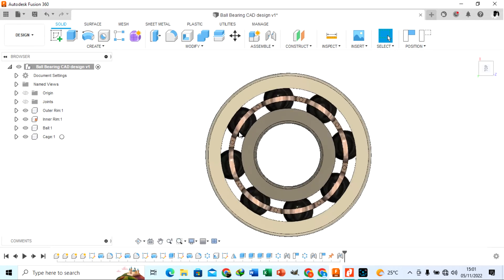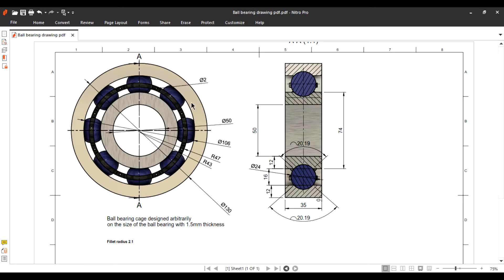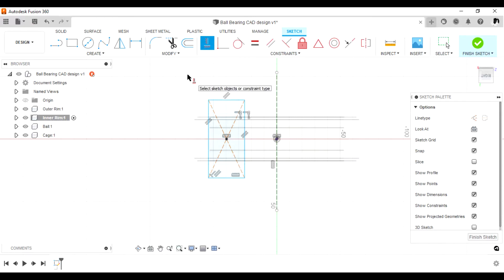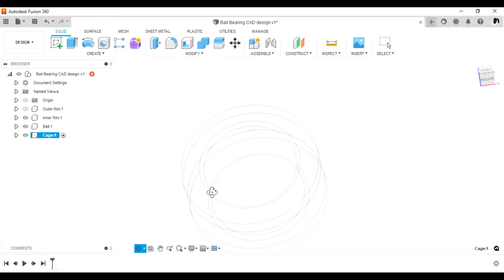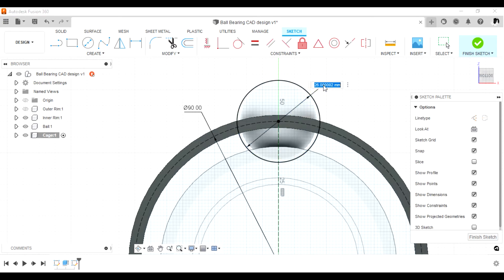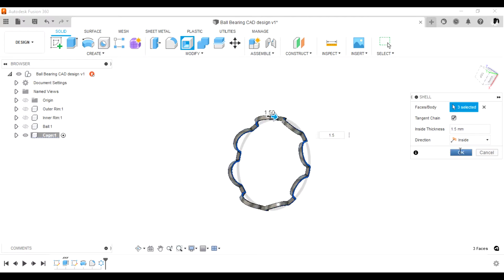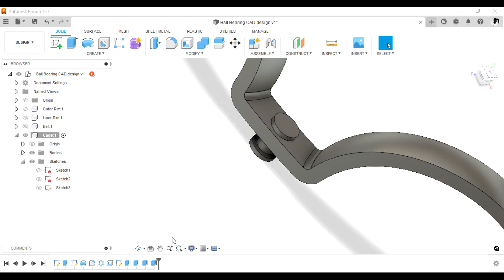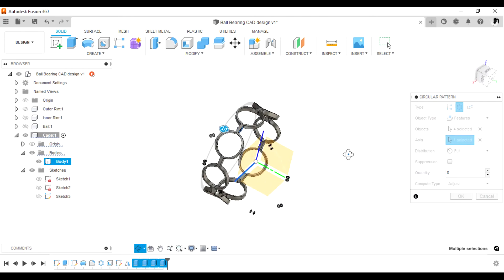Learn Basic Sketching | Extrusion Techniques | Joints and Assembly in Fusion 360 in just 23 minutes.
In this tutorial exercise, you'll learn more about some of the basic techniques and standard practices during sketching. Maintaining a neat timeline by avoiding too many unnecessary sketching.  Using components and bodies on the same workspace. Best techniques and methods of extrusion within the assembly workspace to improve accuracy and preview the existing designs.
In this tutorial, I have also introduced you to joints and motion within the assembly workspace.
Different commands were used during this tutorial, the main one was revolved feature and circle command. others include lines, extrusion shell, circular pattern, joints, components and appearances, and many others.